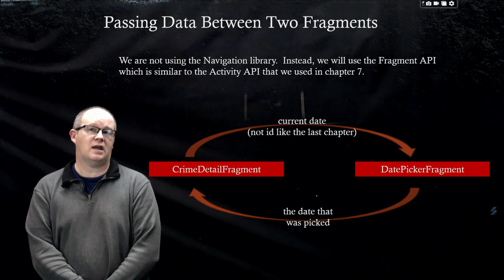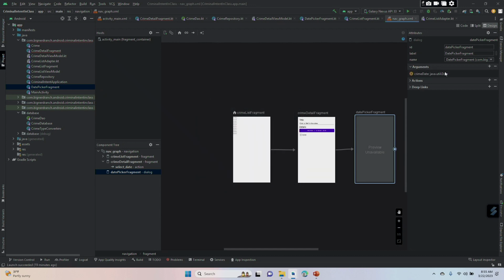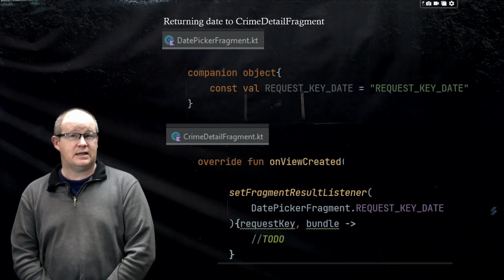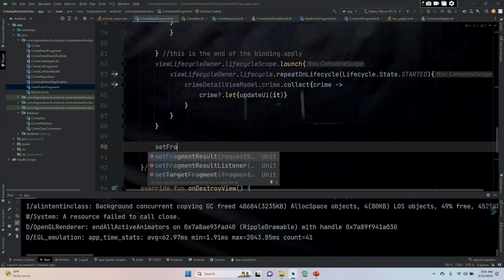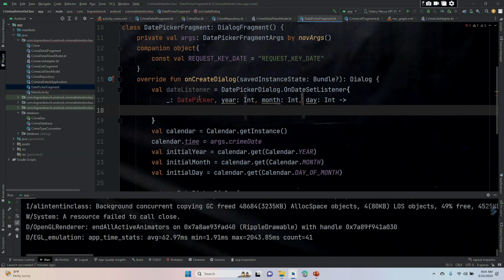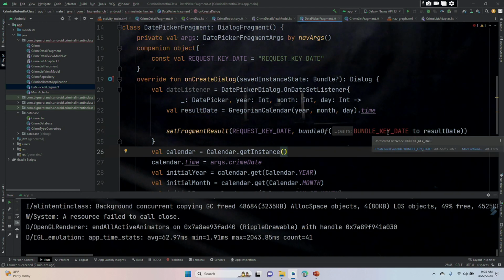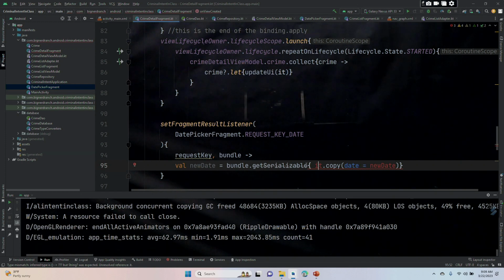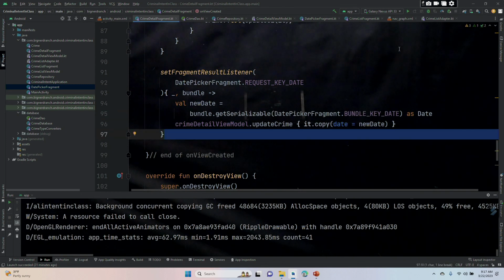Ch14 Part2 Fragment Communication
Fragment Communication